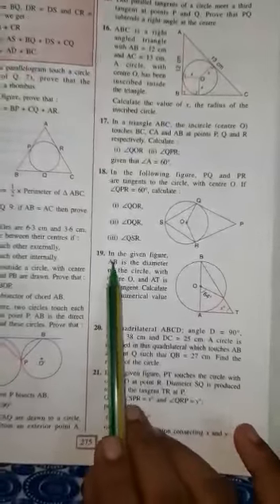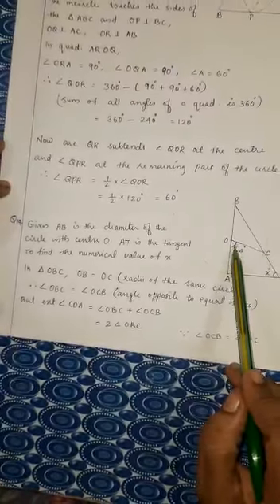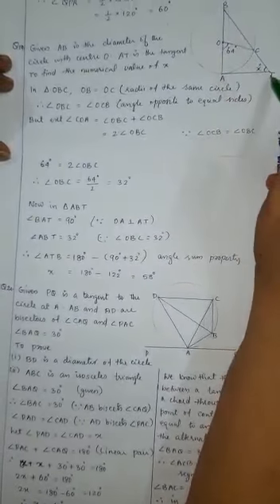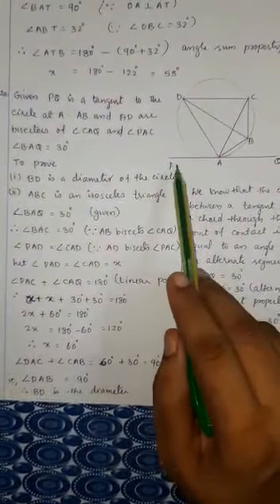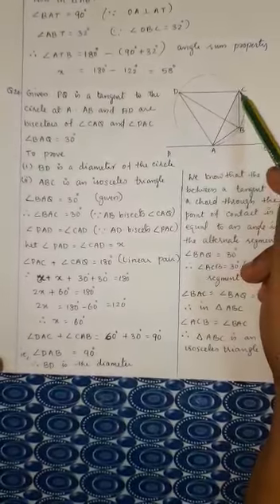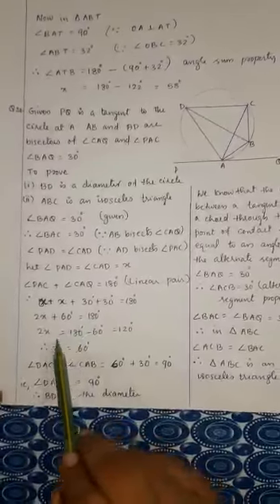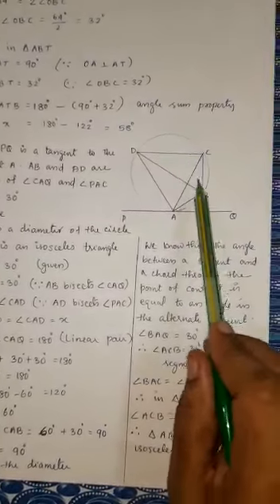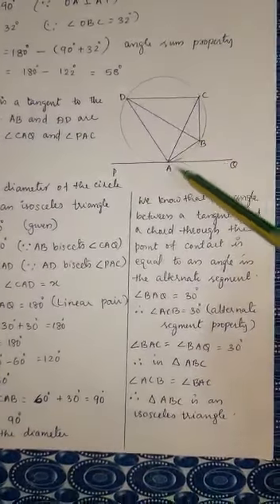Class 10 Mathematics Chapter 18 Tangents and Intersecting chords (part 3)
Chapter 18 Tangents and Intersecting chords (part 3)